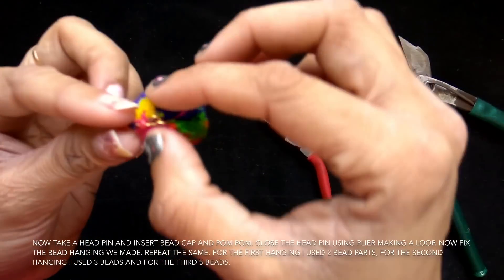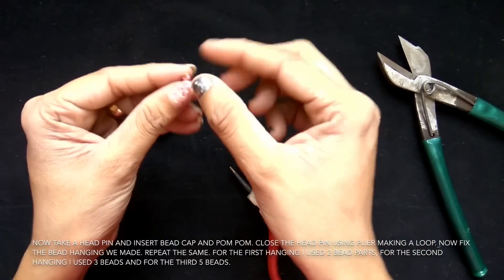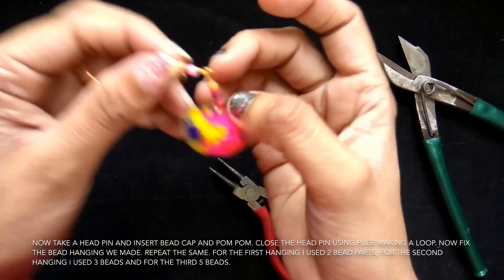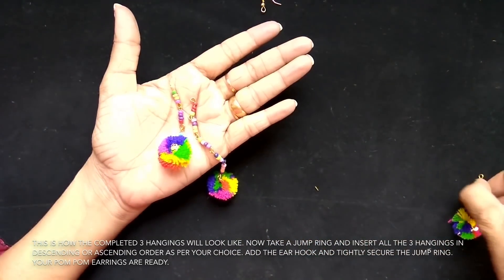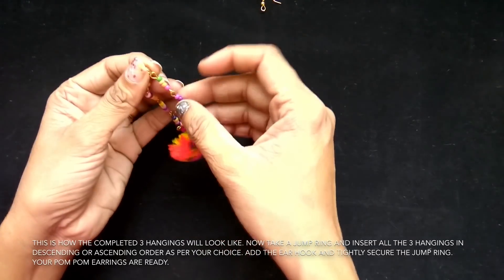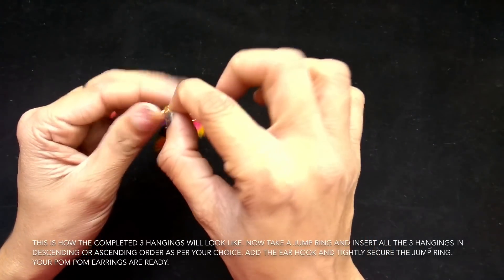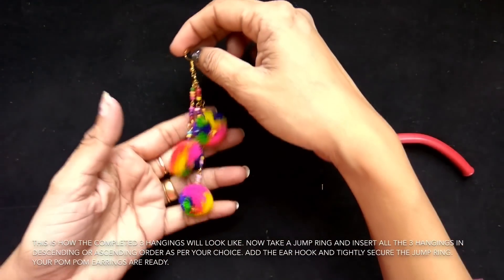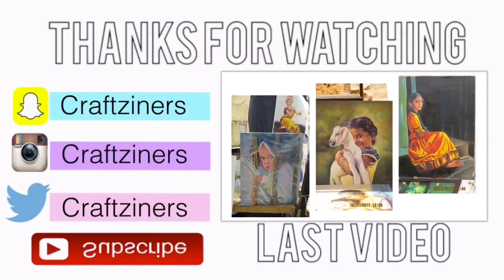How to make Pom Pom Earrings | Craftziners #56 | Jewelry Series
A very simple and easy hanging Pom Pom Earrings.